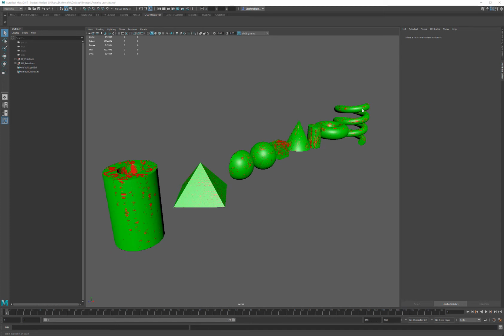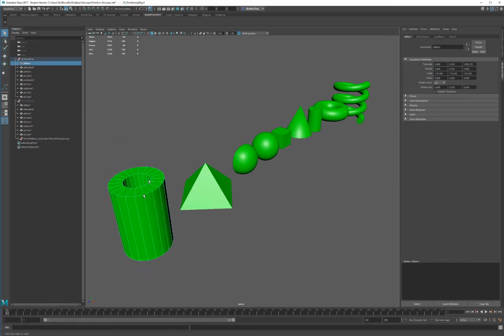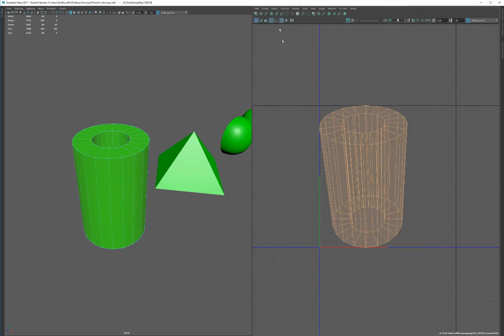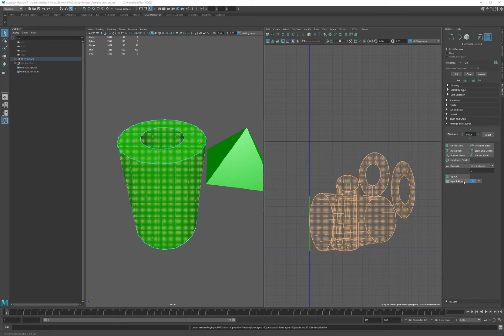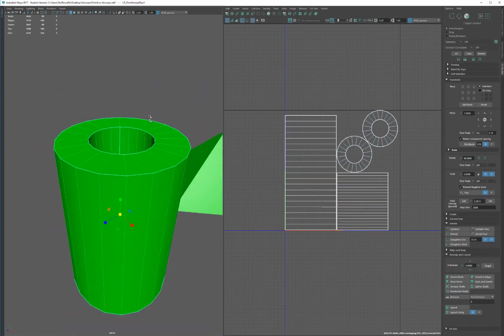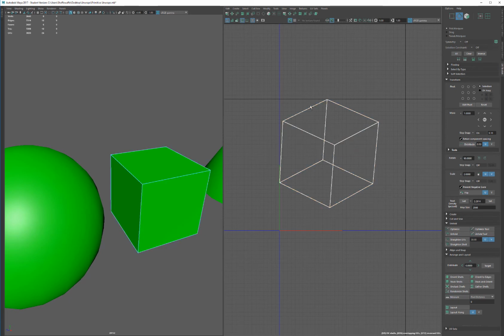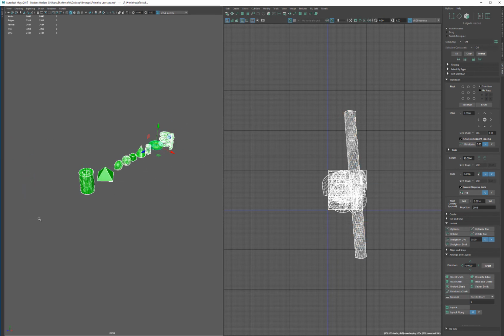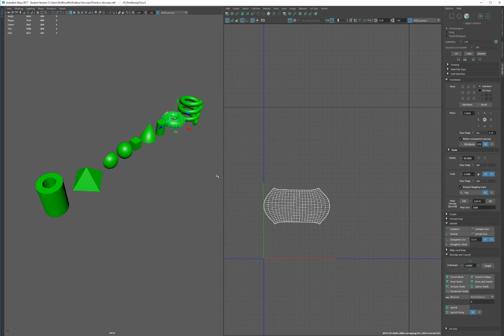1 Basic Unwrap of Primitives